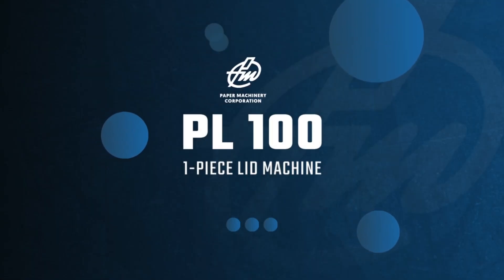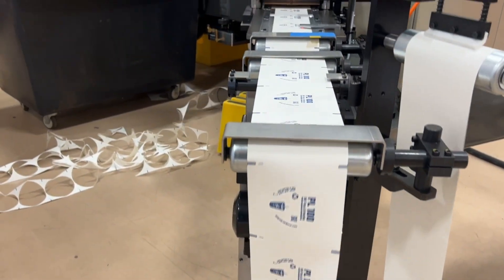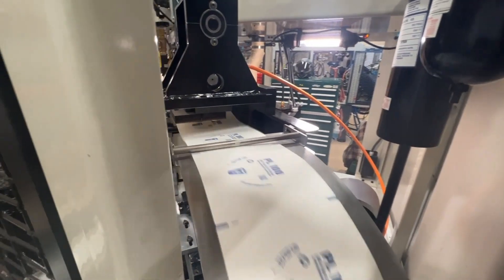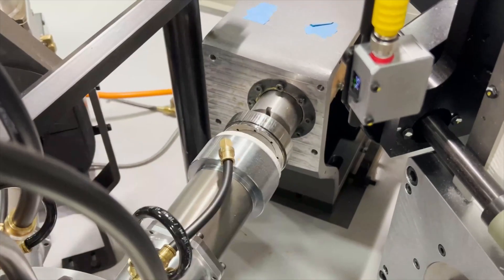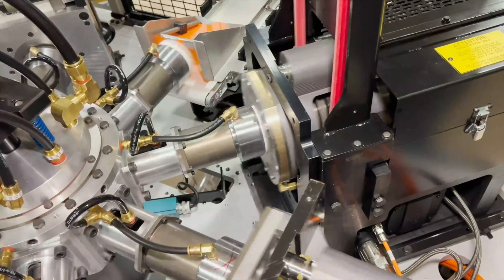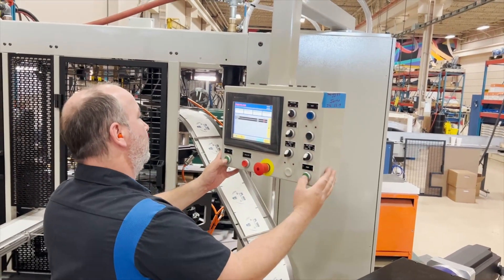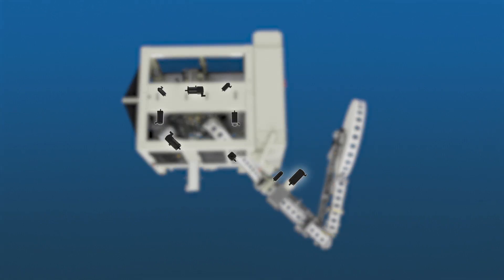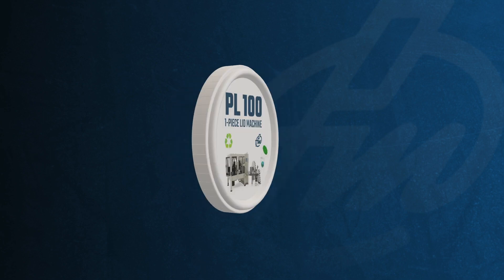The PL 100 1-Piece Paperboard Lid Machine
The PL 100 is the next generation of machine innovation from Paper Machinery Corporation in the Paper Lid Category. It provides a new opportunity for you to enlarge your product portfolio. Meeting the same exacting quality standards that you would expect from the global leader in paper forming machinery allows you to efficiently produce high-quality 1-piece paper lids – all while being backed by our industry-leading service and support.

From cold and hot beverages to dry goods and snack foods, this machine makes it possible to effectively replace plastic lids for a wide variety of packaging options. Its snap-and-lock feature ensures a secure fit to cups and containers while also allowing the ability to add enhanced high-quality graphics to display brands and promotional material that will be sure to make your product stand out.

00:00 - Intro
00:14 - Roll-Fed Infeed Stystem
00:24 - Offline Emboss
00:34 - Hole Punching
00:38 - Punch and Draw of Lid Discs
00:53 - Mandrel Turret Forming
01:08 - Lid Discharge
01:17 - HMI Control Panel and Servo Platform
01:32 - Various Applications
01:54 - Outtro